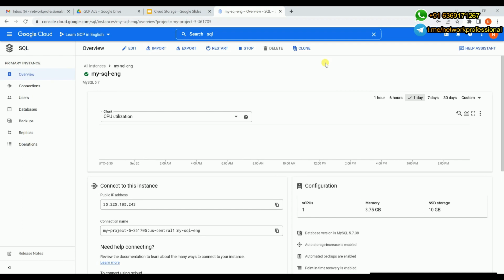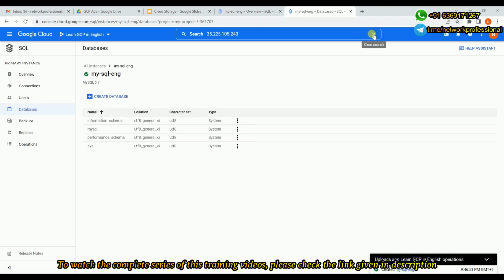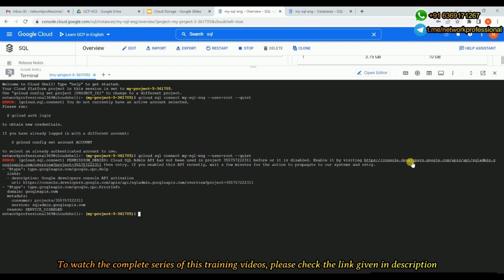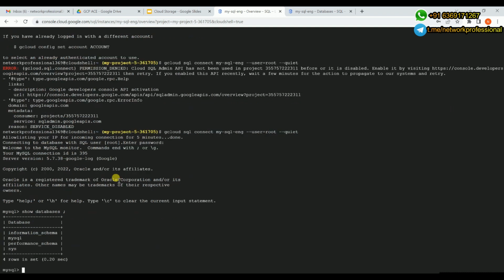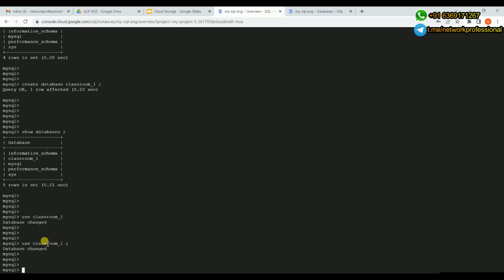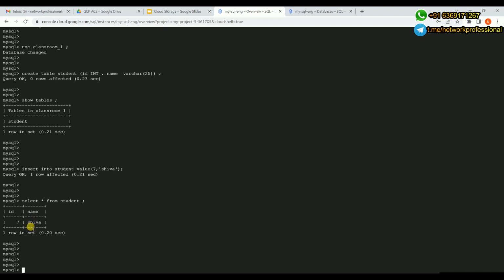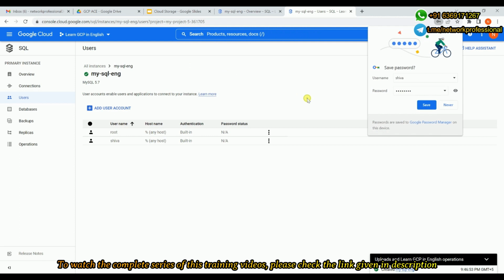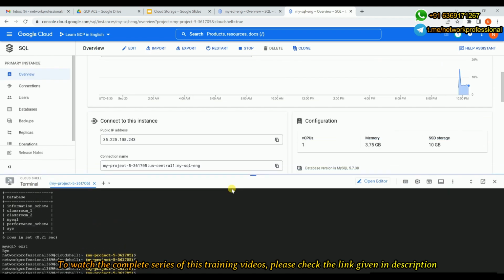Lecture: 44 || Google Cloud SQL Part-2 || GCP ACE Training Tutorial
In this video you will learn about Google cloud SQL and it helps you to understand from exam's perspective.